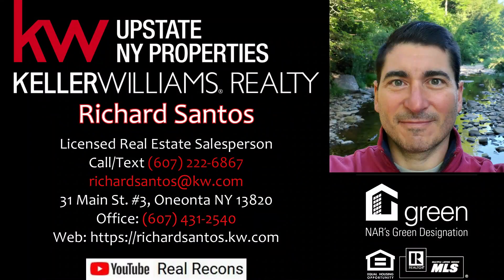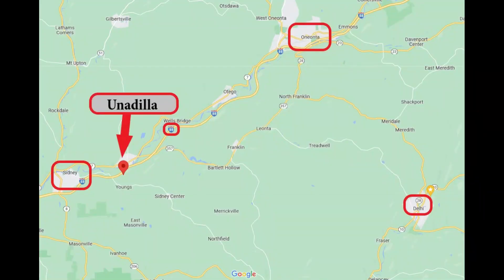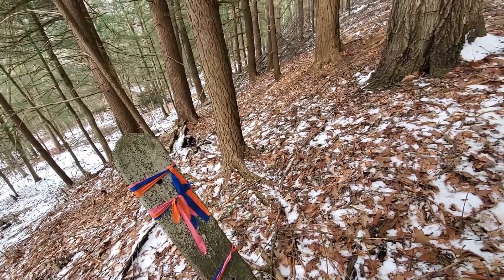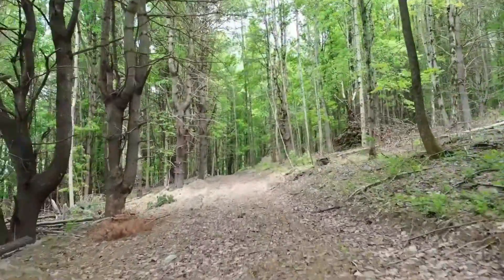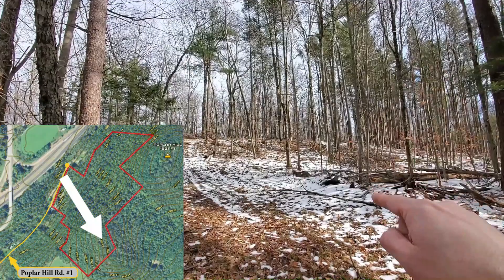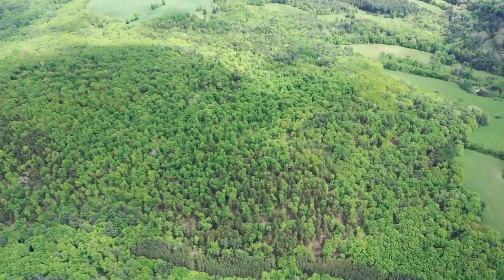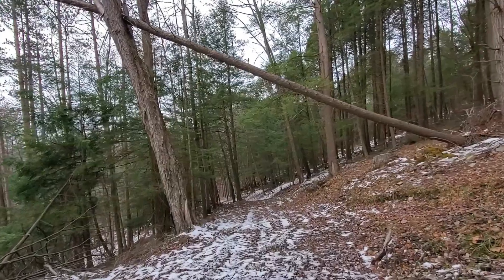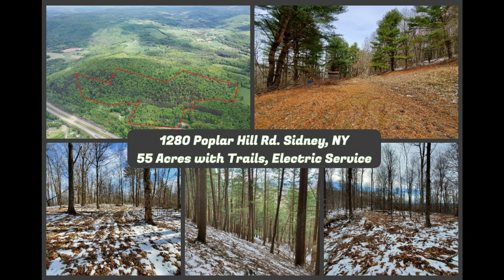1280 Poplar Hill Rd. Sidney, NY - $105,000 - 55 Wooded Acres with Trails and Electric Service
This mostly wooded 55 Acre land parcel features an extensive network of accessible riding trails , electric service on site, and two sheds in the established clearing. Looking for land for all-season recreation, maybe a site to develop with a series of off-grid sites, NY 480A eligible timber land? This opportunity presents an established vehicle entry, electric power and base camp area, and then ascends up Poplar Hill in a series of managed trails, up to a level and private upland ridge with outstanding partial westerly views. The lot is easily accessible from Interstate 88, just minutes to Unadilla, Sidney and Oneonta, and just 2:45 from the GWB.

*Subscribe to this channel for upcoming videos on more unique Catskills properties, as well as insights on Catskills hikes, camping, biking, waterfalls, historic sights and other Catskill Mountain tidbits and attractions!

Richard Santos, Licensed Real Estate Salesperson
Keller Williams Upstate NY Properties
rsantos_realrecons on Instagram